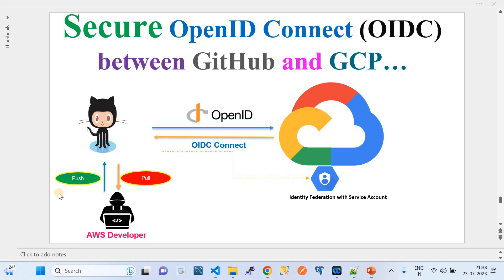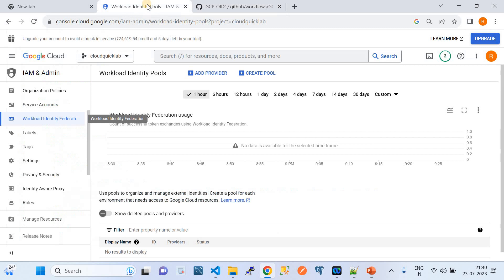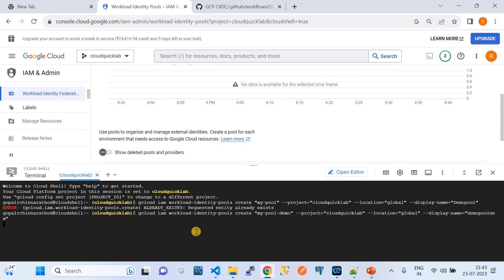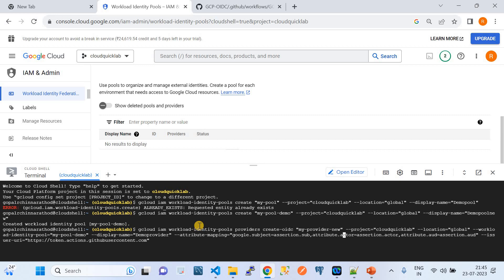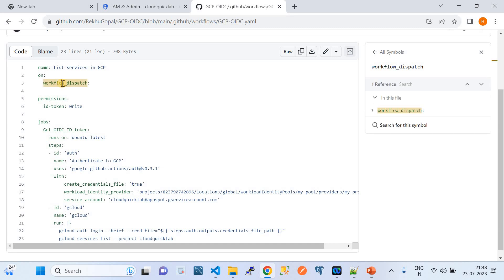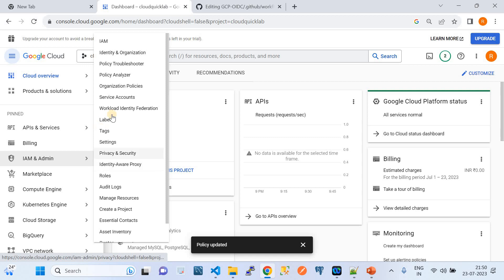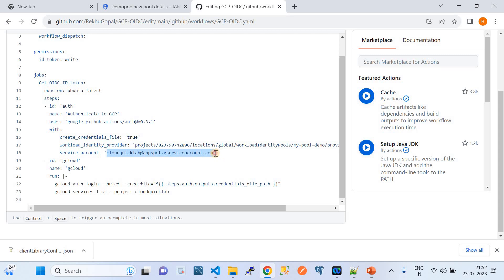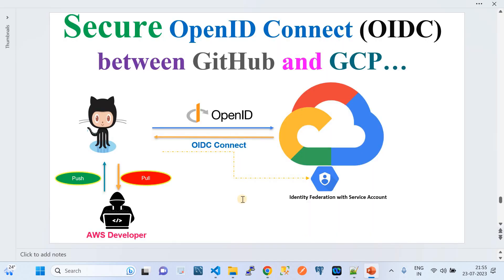GCP | OIDC | GitHub | Secure Credential Less OIDC Authentication of GCP With GitHub Actions